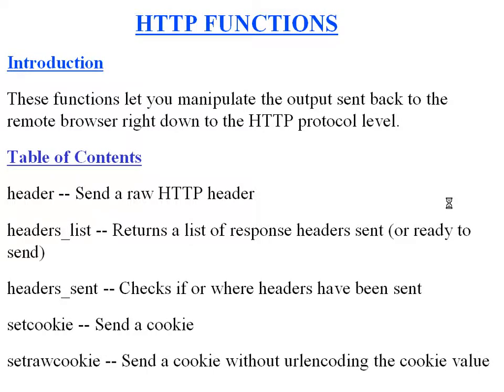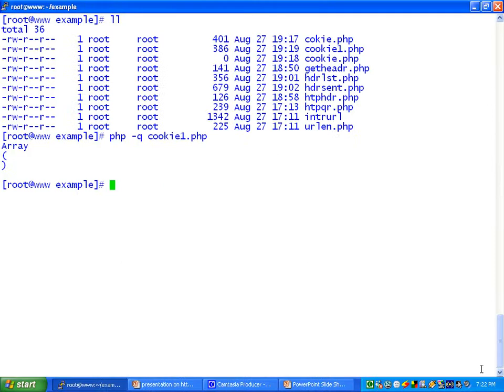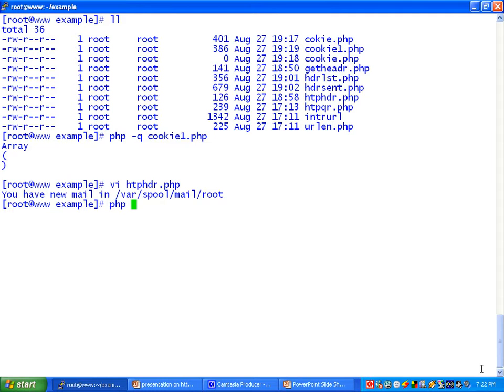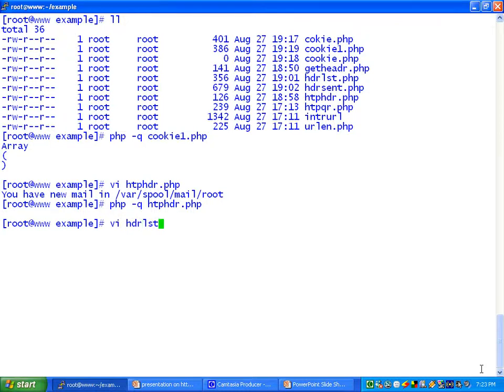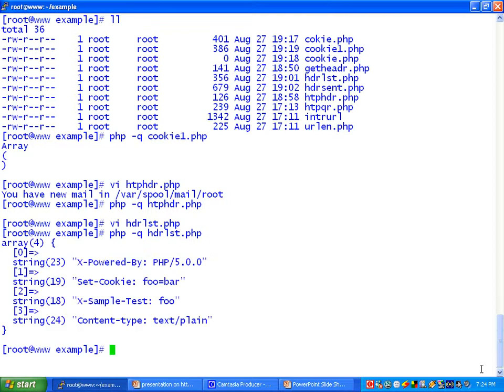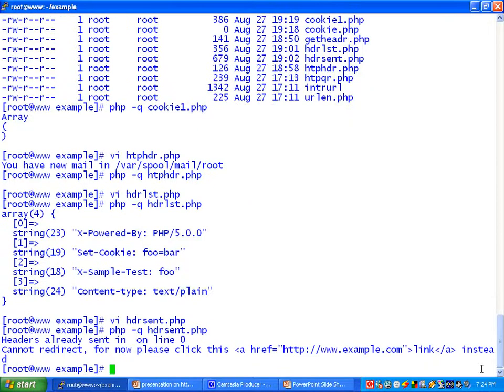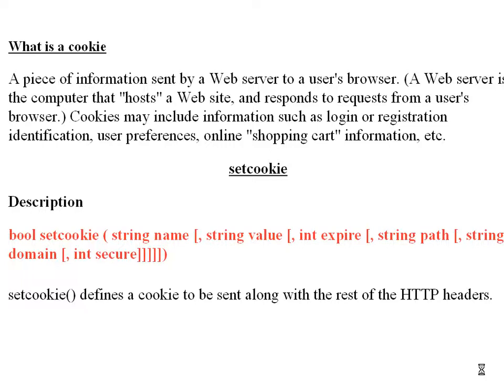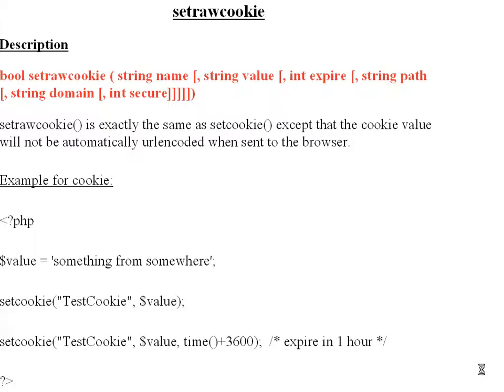http3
HTTP is called a stateless protocol because each command is executed independently, without any knowledge of the commands that came before it. This is the main reason that it is difficult to implement Web sites that react intelligently to user input. This shortcoming of HTTP is being addressed in a number of new technologies, including ActiveX, Java, JavaScript and cookies.